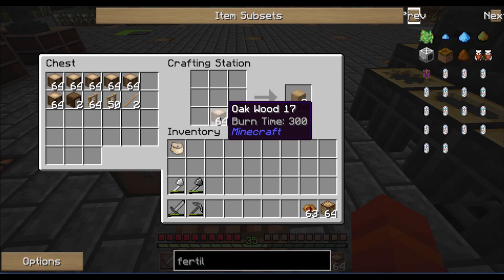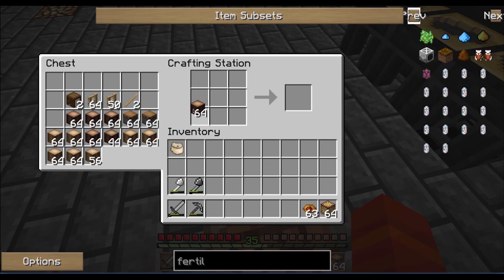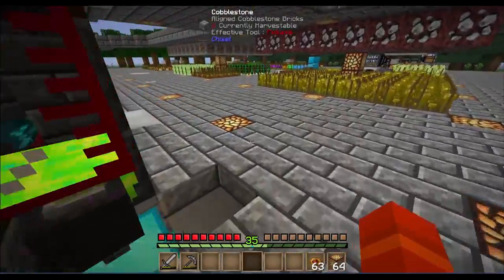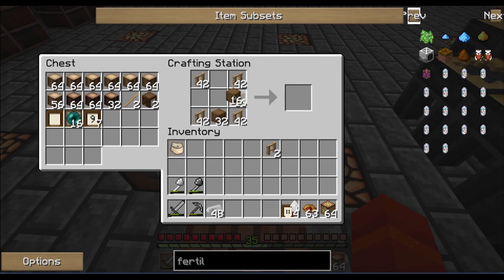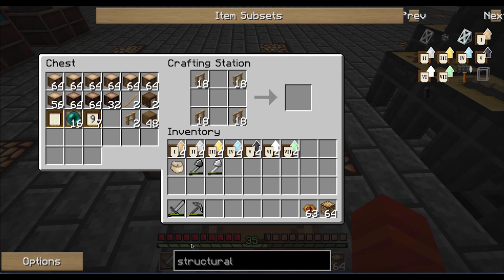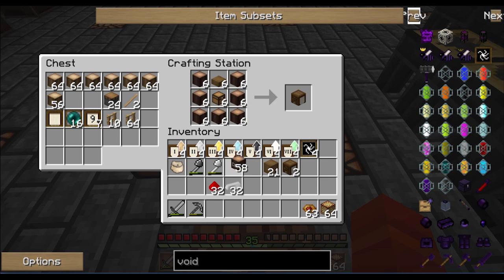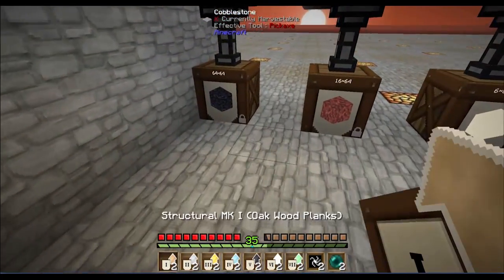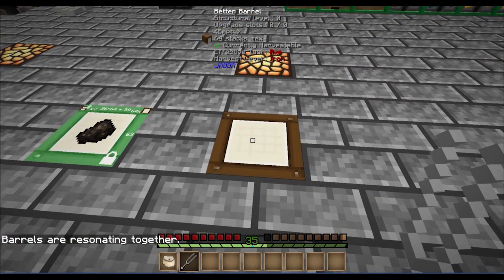FTB Infinity Skyblock EP 045 (Barrel upgrades of all sorts)